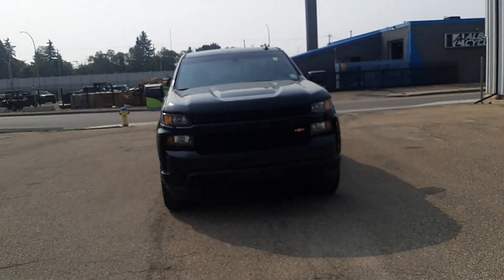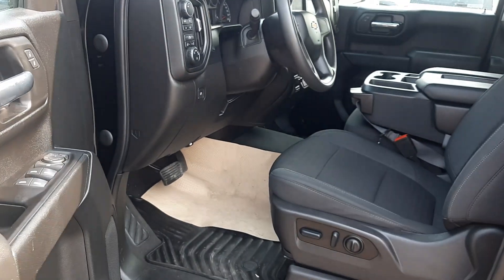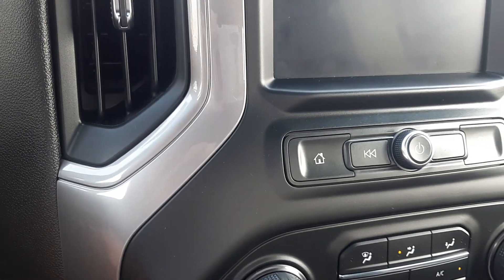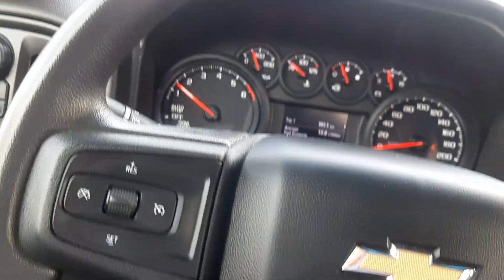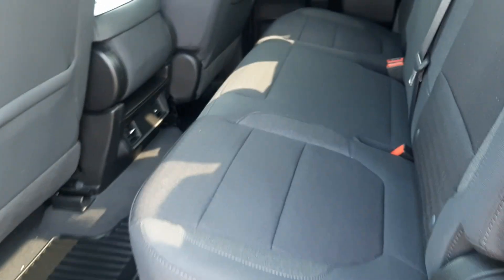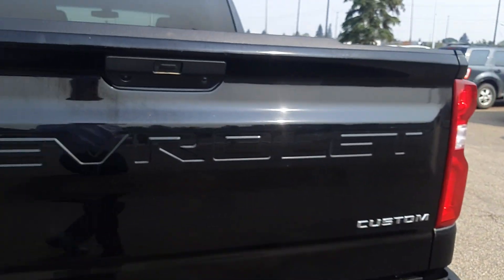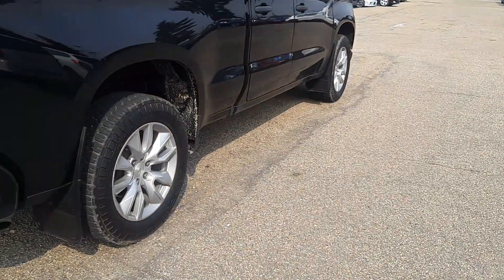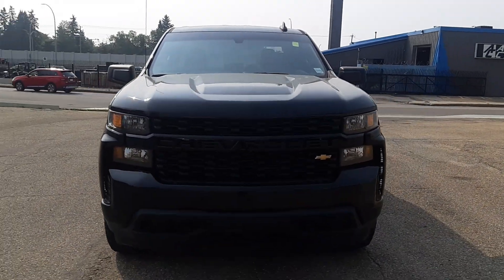2022 Chevrolet Silverado for Neil